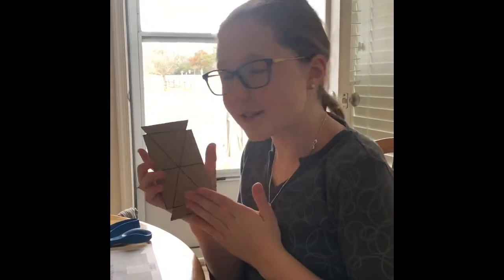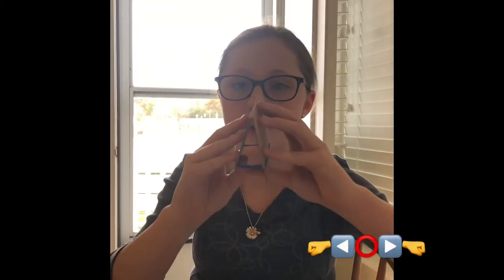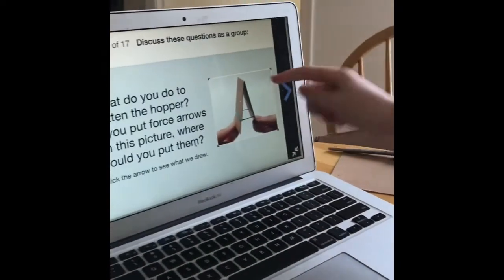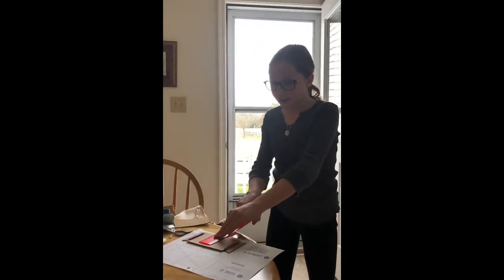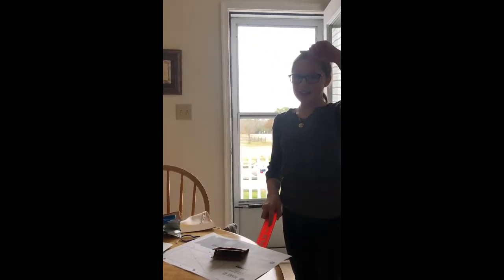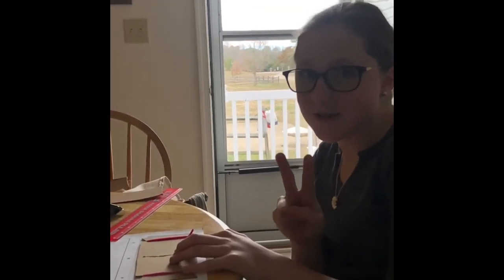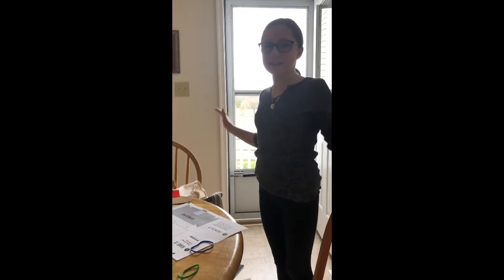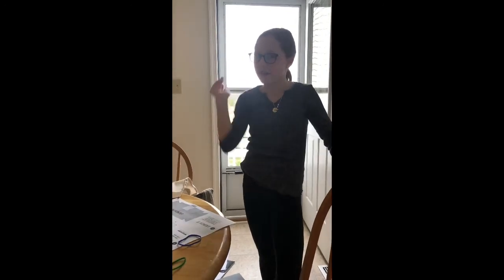Mystery science experiment Hopper Popper studying invisible forces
invisible forces